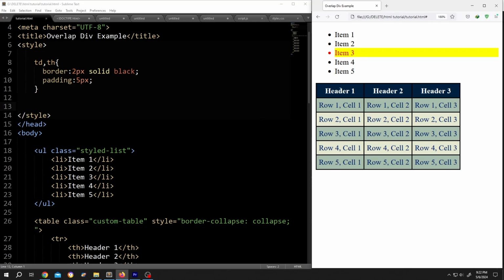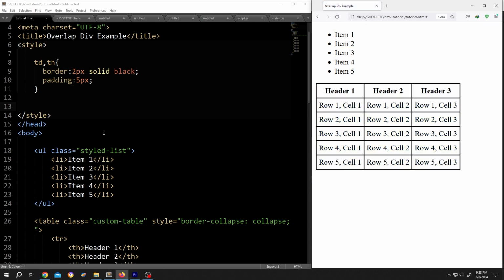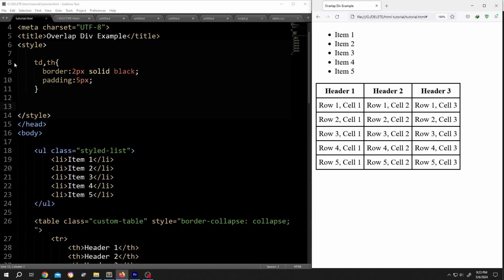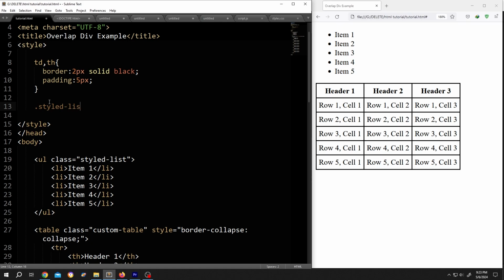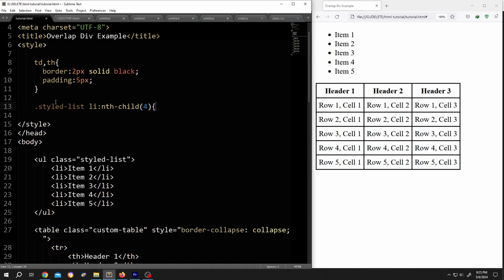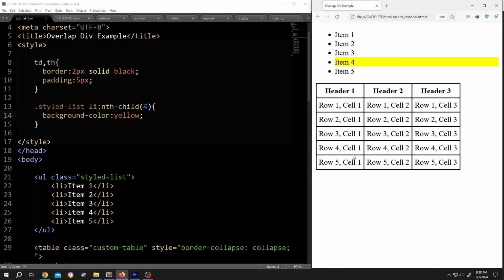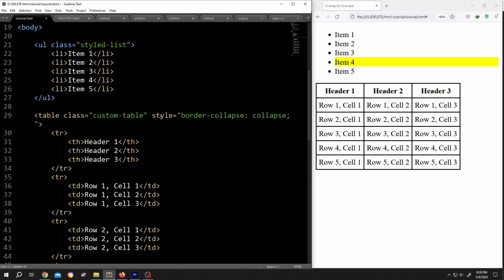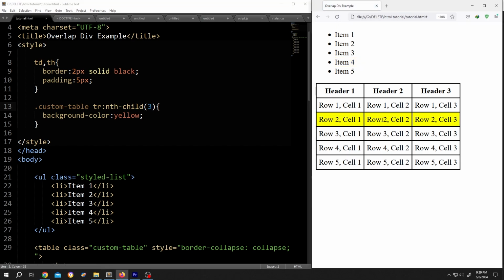Select nth child (Odd or Even) | HTML and CSS Tutorial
In this tutorial, I'll show you how to select a specific or nth-child element, such as a row or column in a table, or an item in a list, using HTML and CSS. This tutorial is beginner friendly.